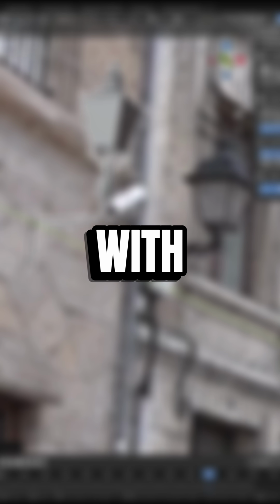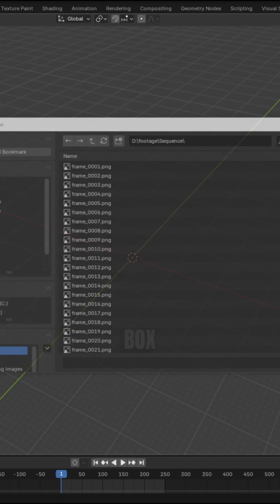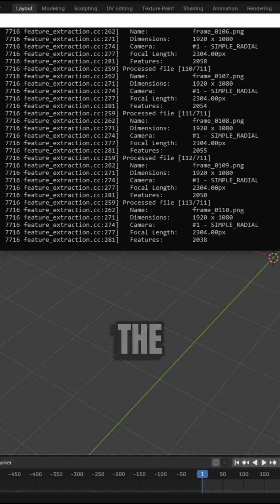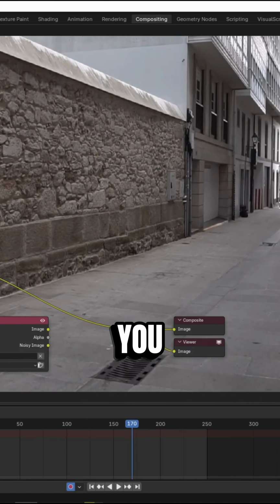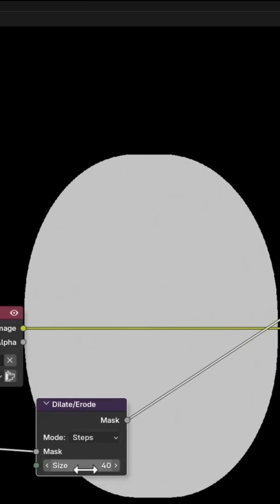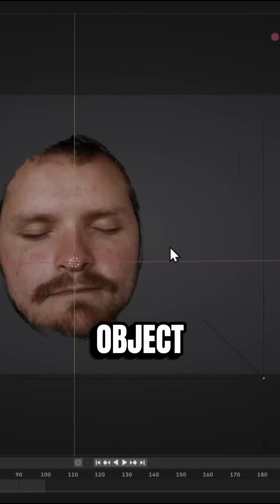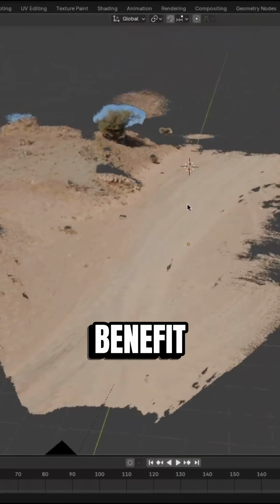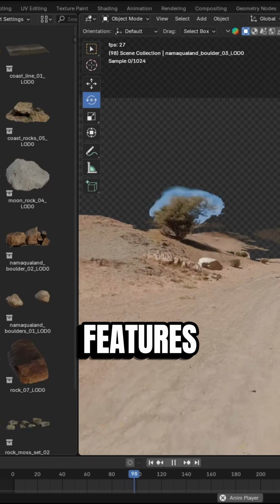Precision Motion Tracking in Blender | Camera Tracker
Have you ever struggled with camera tracking in Blender? The Camera Tracker add-on (developed by CGMatter) might just become your new favorite tool. It offers a very quick solution for motion tracking by using photogrammetry techniques under the hood to automatically solve your camera moves. In practical terms, you get a tracked camera and even a rough 3D point cloud of your scene with minimal effort.

Productivity►:
Clean Panels